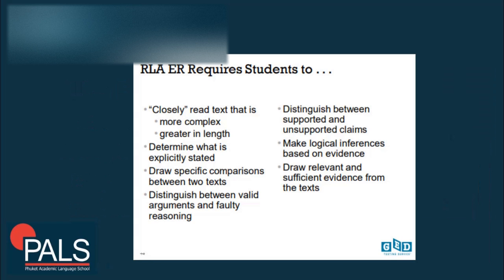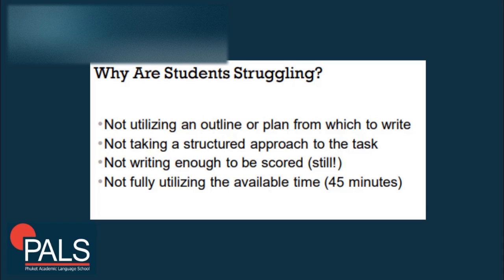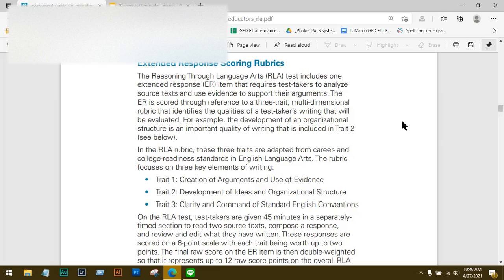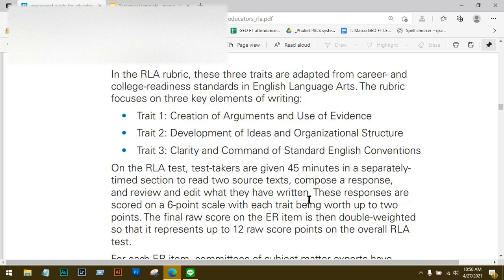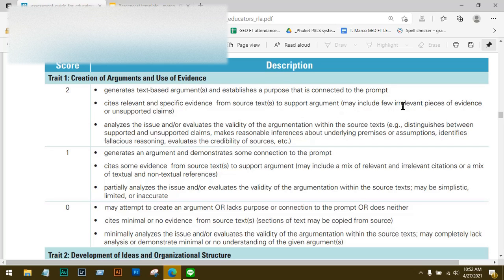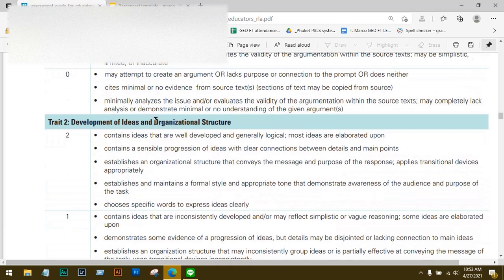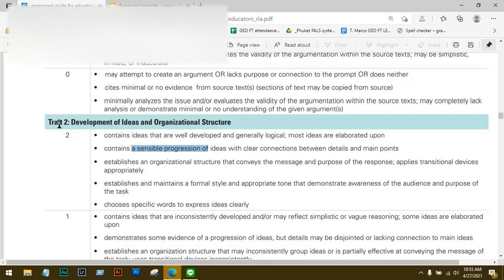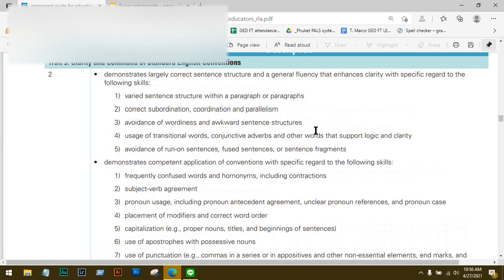GED RLA ER Marking Scheme Explained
IS the GED Extended Response confusing you? You are not alone. In this video we explain about the marking scheme and show you what you need to focus on to get a high score on this essay component of the test.